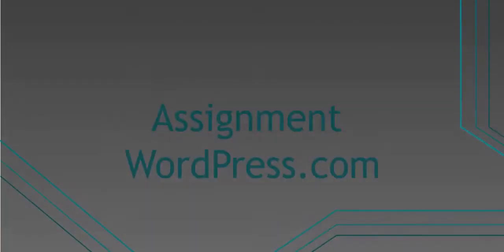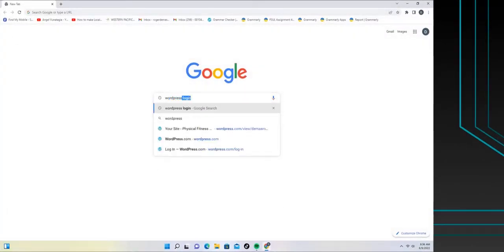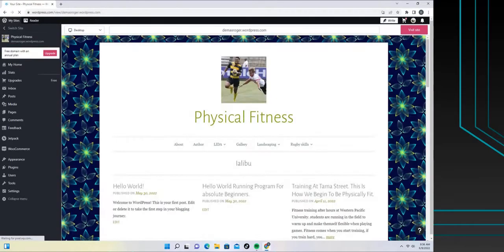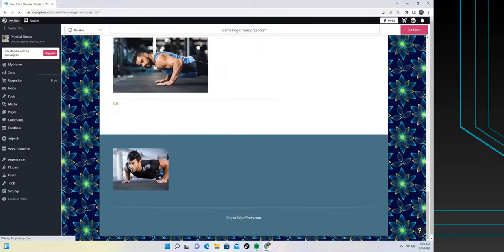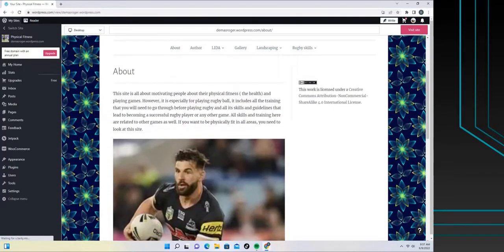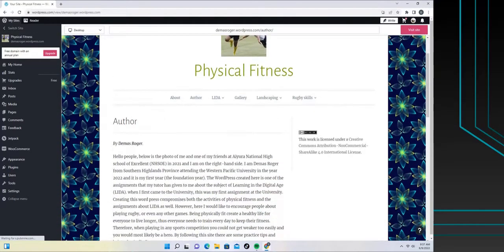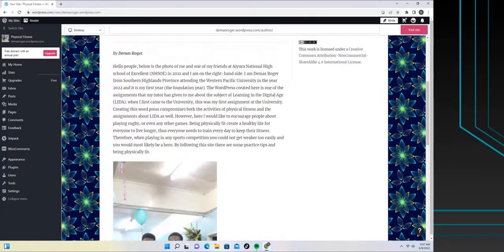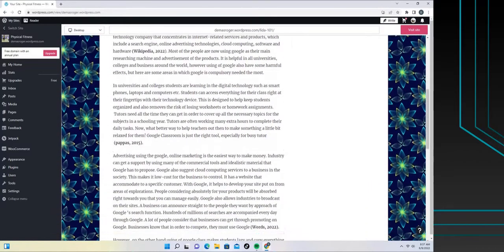LIDA Assignment WordPress com 2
This is the video that shows my WordPress, and each file contains some features in it.